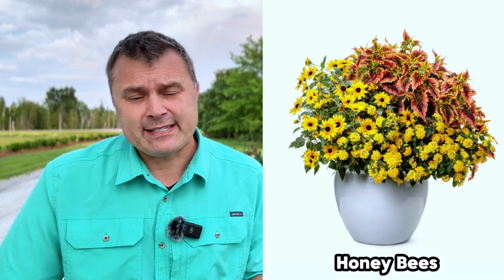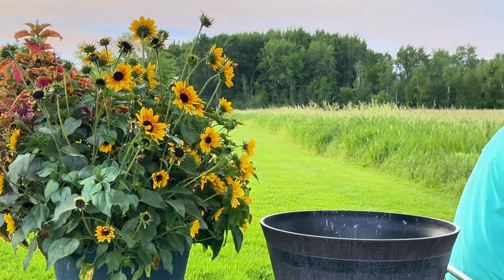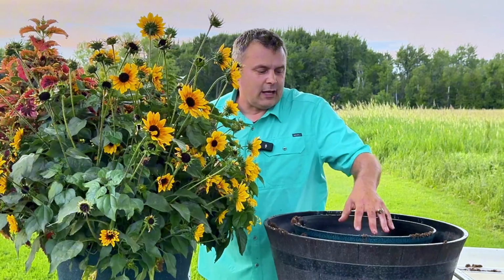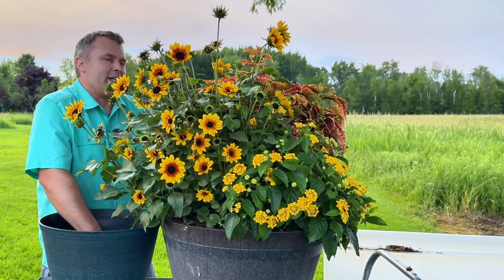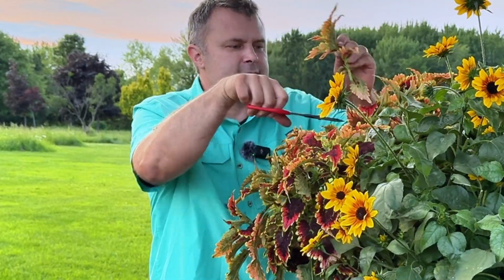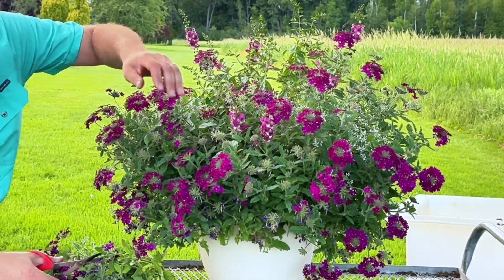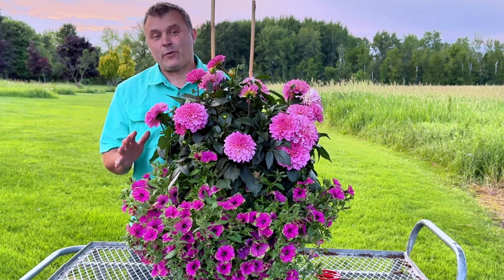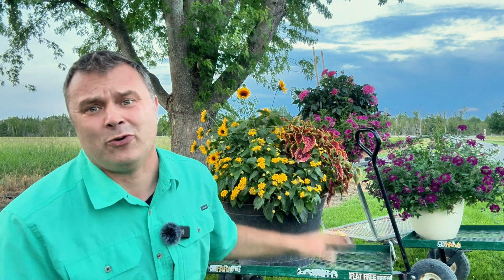7½ Weeks Later: This Proven Winners Container Recipe Needs My Help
Here’s a report on three Proven Winners container recipes I planted.  Watch me put this container together and learn about the adjustments I made to the recipe…